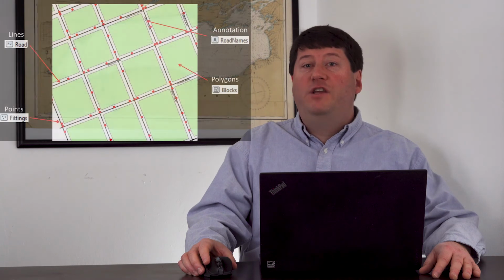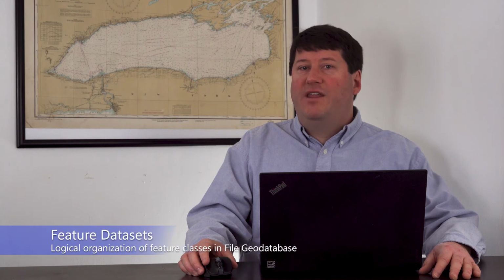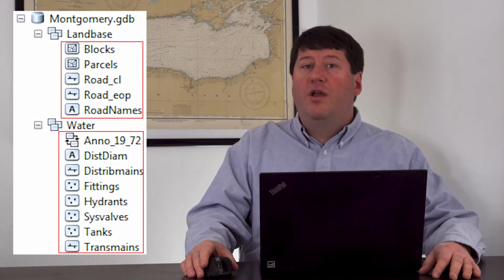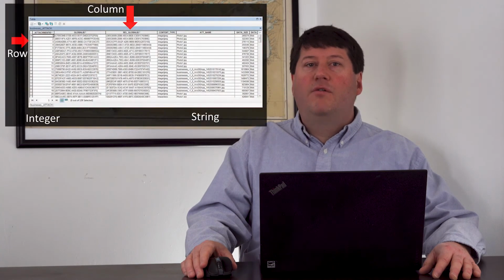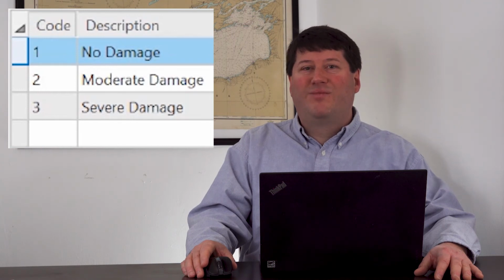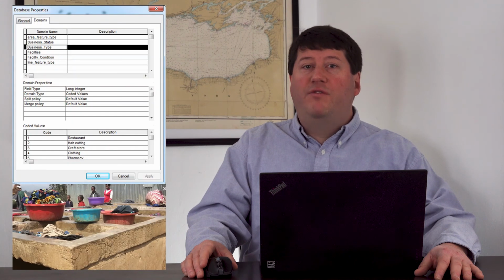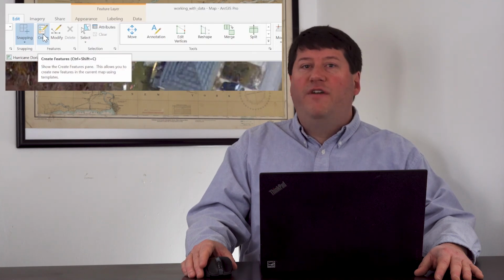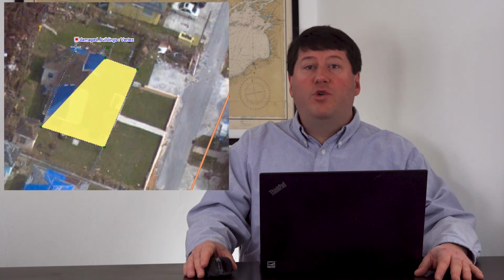Working with Data in ArcGIS Pro (Part 3 of 8): File Geodatabase concepts - GIS Master Class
This video is part three of an eight video Geographic Information Systems (GIS) Master Class series. In the series, I will teach you about working with data in ArcGIS Pro GIS software including metadata, file geodatabases, and creating and editing vector geographic data in ArcGIS Pro.

All of these concepts are applied using a hands-on GIS laboratory using a real-life disaster management case study that I demonstrate using ArcGIS Pro GIS software. Instructions for the GIS laboratory are available for free to download from this link:

GIS Master Classes are designed for students with a serious interest in learning and building advanced skill sets with GIS to advance educational, career, and/or research interests.

The full eight part video series:

Part 1:
Introduction to topic in the video series: metadata, finding geographic data on the web, file geodatabases, and creating and editing vector geographic data in ArcGIS Pro, and introduction to the hands-on GIS laboratory using a real-life disaster management case study of 2019 Hurricane Dorian.

Part 2:
What is metadata?; hands-on demonstration of searching for GIS data on the web.

Part 3 (this video):
Discussion of File Geodatabase concepts: feature classes, feature datasets, standalone tables, domain tables; overview of tools for creating and editing vector GIS feature classes in ArcGIS Pro.

Part 4:
Beginning of hands-on demonstration and walk through of video series GIS laboratory exercise: Getting started, Task 1, Step 1 – Download ArcGIS Online Dataset, Task 1, Step 2 – Find Two Vector Datasets.

Part 5:
Continuation of hands-on demonstration and walk through of video series GIS laboratory exercise: Task 1, Step 3 – Find a Raster dataset

Part 6:
Continuation of hands-on demonstration and walk through of video series GIS laboratory exercise: Task 1, Step 4 – Create a File Geodatabase, Domain Table, Feature Dataset, and Feature Class.

Part 7:
Continuation of hands-on demonstration and walk through of video series GIS laboratory exercise: Task 1, Step 5 – Export datasets into File Geodatabase.

Part 8:
Conclusion of hands-on demonstration and walk through of video series GIS laboratory exercise: Task 1, Step 6 – Digitize Vector Features; video series conclusion and summary.

References Used in the Videos:
File Geodatabase Documentation: